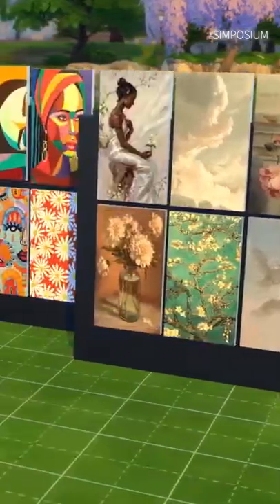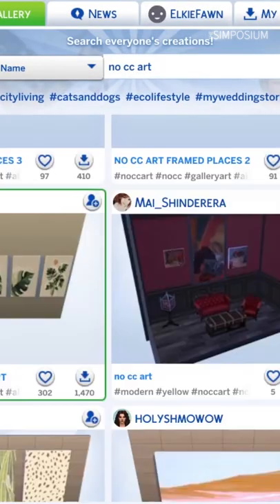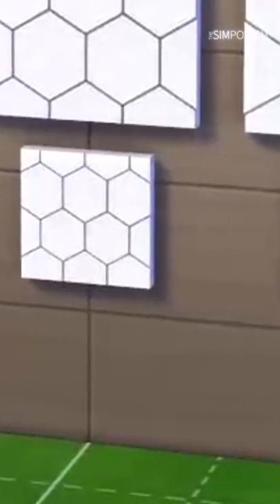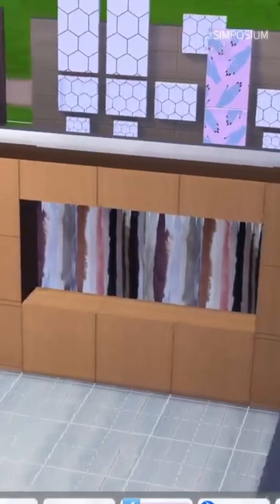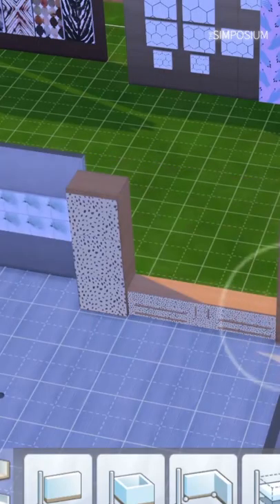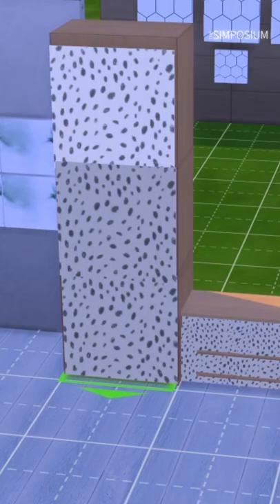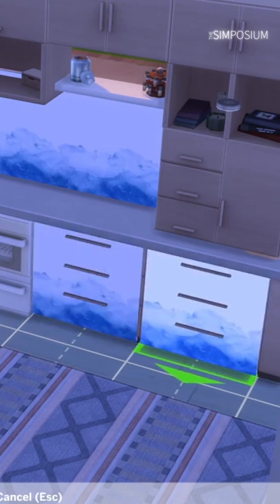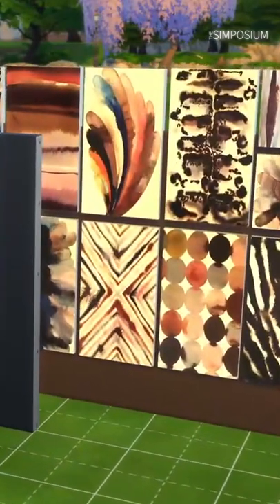No CC Art Uses! Sims 4.